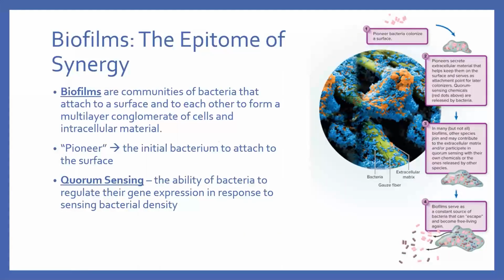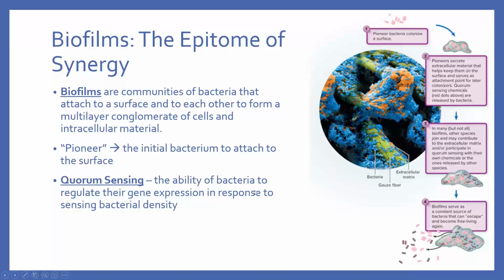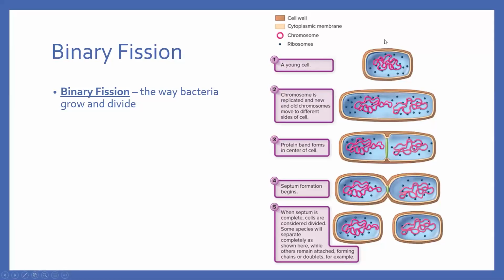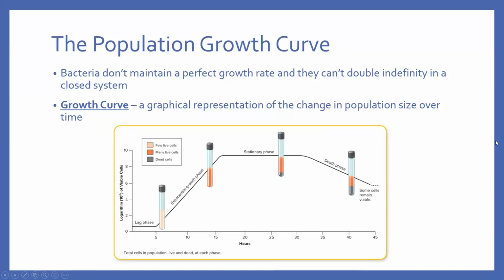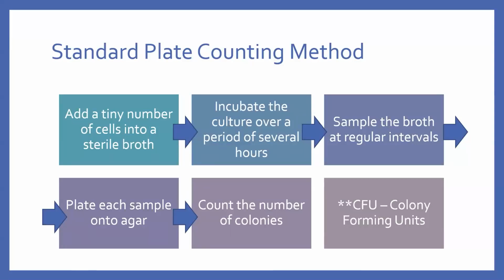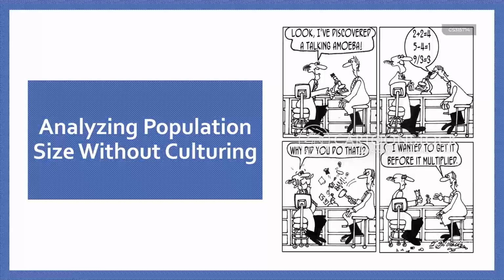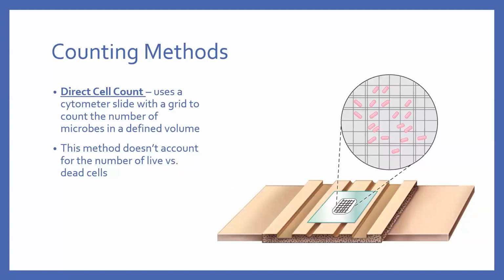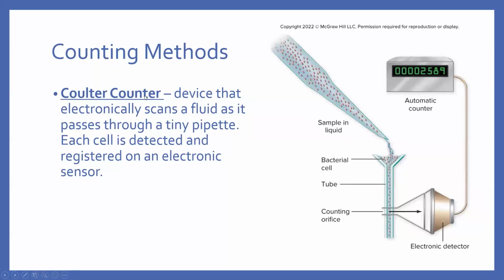Microbiology: How do you count microbes when you can't see them?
Dr. Goelzer answers the question "How do you count microbes when you can't see them?" She will also briefly discuss groups of microorganisms, known as biofilms.